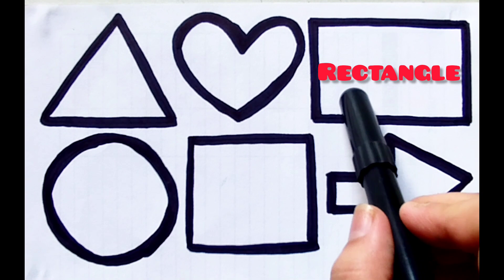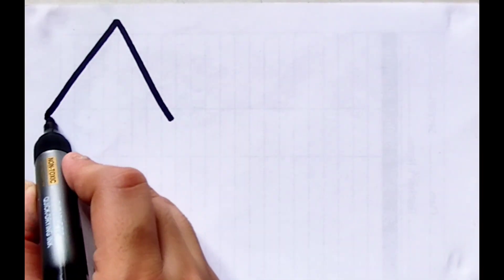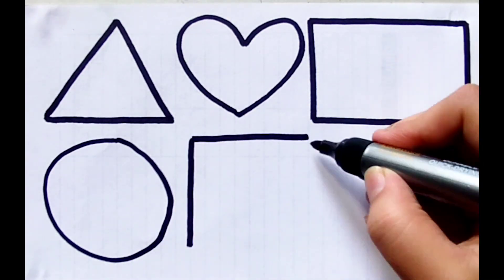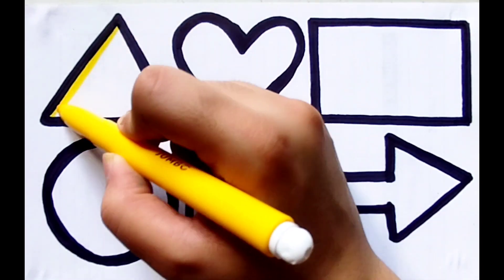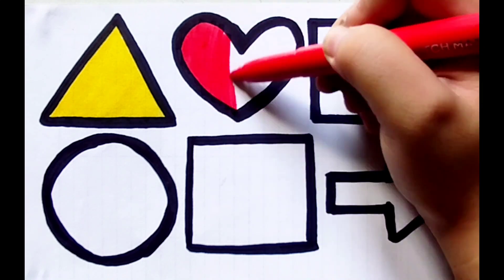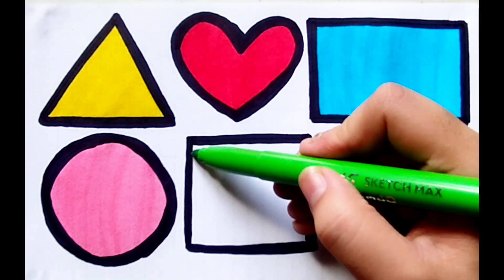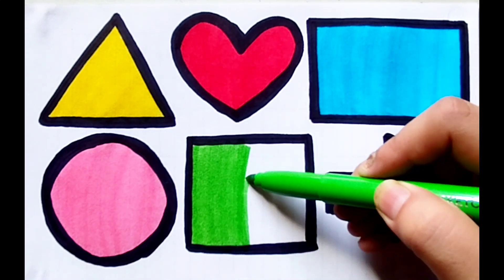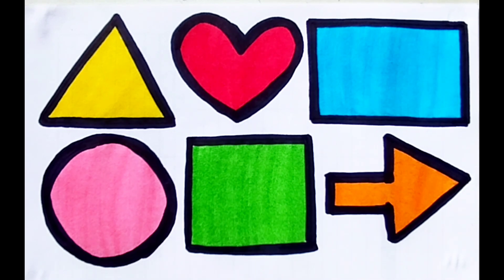learn 2d shapes for kids, learn colors, preachool learning, education, shapes for class 2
At easy drawing, coloring, we believe that art is for everyone, our channel offers a delightful collection of easy drawing tutorials

circle
heart
triangle
square
rectangle
star
oval
pentagon
cross
plus